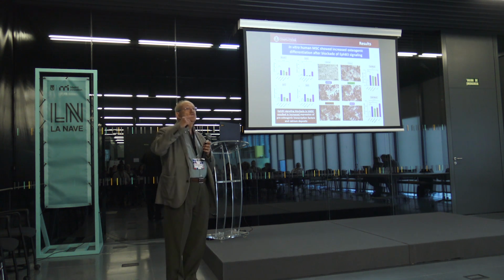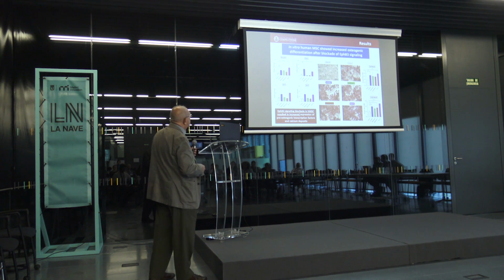Strengthening the osteogenic differentiation of Mesenchymal Stromal Cells | P4i - Patent Pitches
Agustín Zapata, Universidad Complutense de Madrid, presents the Strengthening the osteogenic differentiation of Mesenchymal Stromal Cells